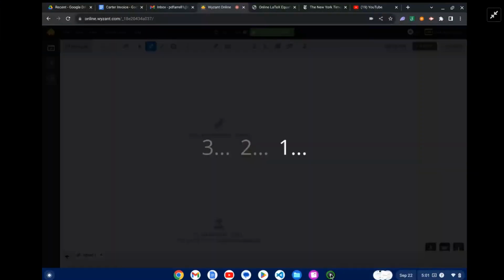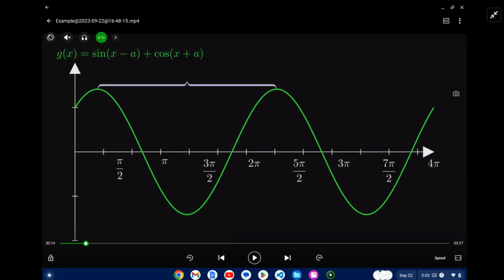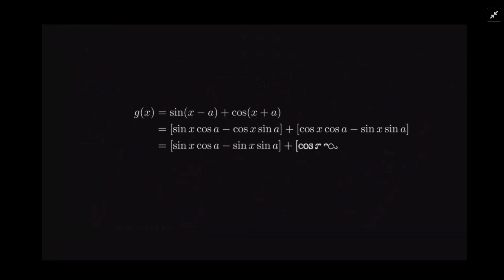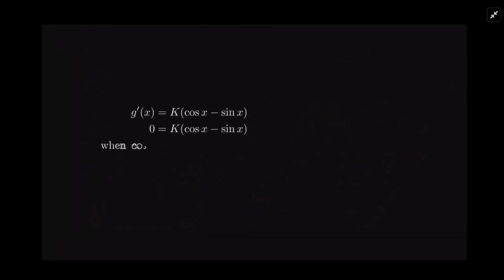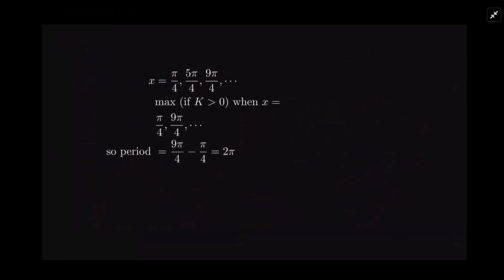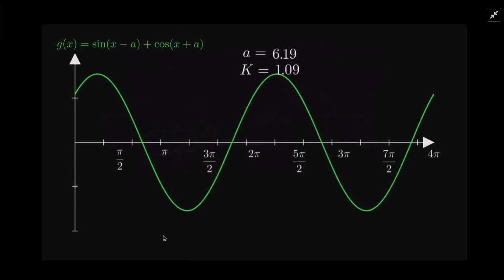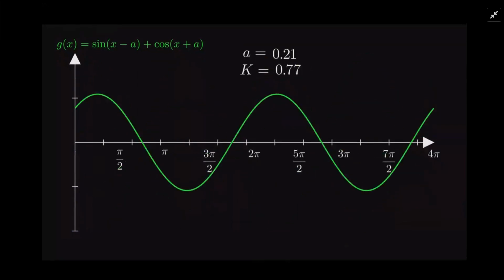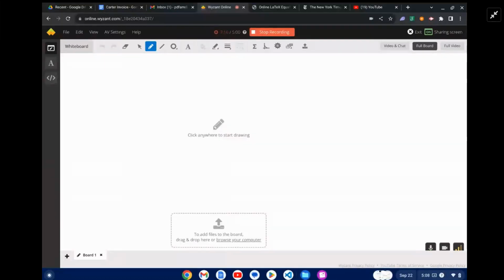Analyzing the Function g(x) = sin(x-a) + cos(x+a)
Question: Suppose that 𝑎 is a fixed number, and consider the function  𝑔(𝑥)=sin(𝑥−𝑎)+cos(𝑥+𝑎)
Suppose that 𝑎 is a fixed number, and consider the function  𝑔(𝑥)=sin(𝑥−𝑎)+cos(𝑥+𝑎) Answer the following questions. Show and explain your work.(a) If 𝑎≠𝜋/4 what is the period of the function 𝑔(𝑥)? Does it depend on 𝑎?(b) Graph the function 𝑔(𝑥) when 𝑎=𝜋/4 What do you see? Provide an explanation to your observation (the explanation can be either geometric or algebraic).(c) Show, using trigonometric identities, that for any value of 𝑎, the graph of 𝑔(𝑥) is simply a vertical scaling of the curve 𝑦=sin𝑥+cos𝑥, possibly with a reflection about the x-axis.

Answered By:

Patrick F.

Written Explanation:

Correction: Critical values in quadrants 1 and 3, not 1 and 2.